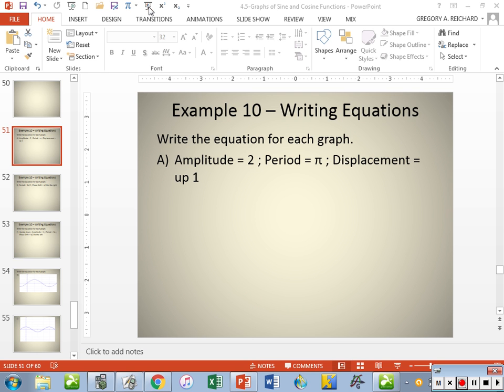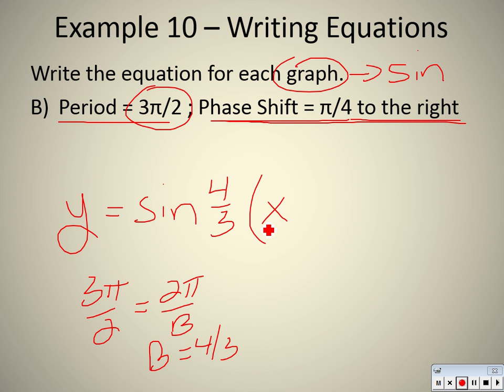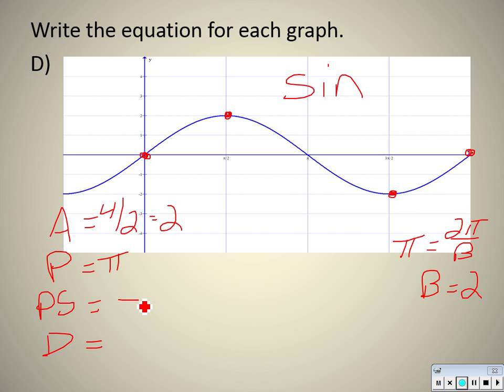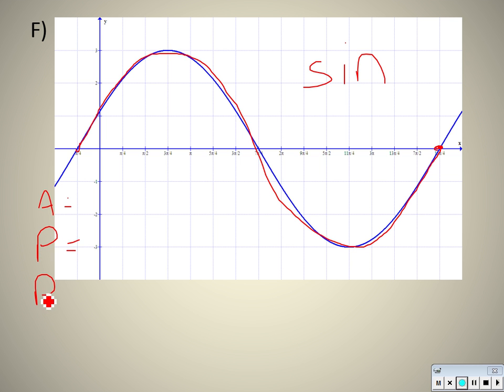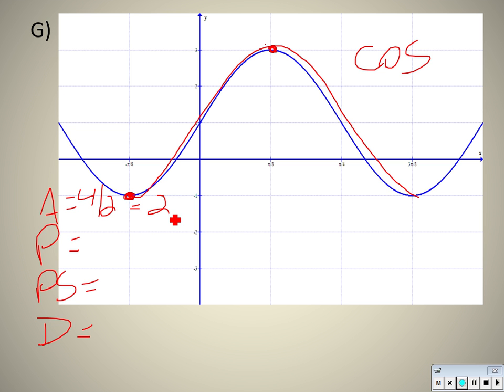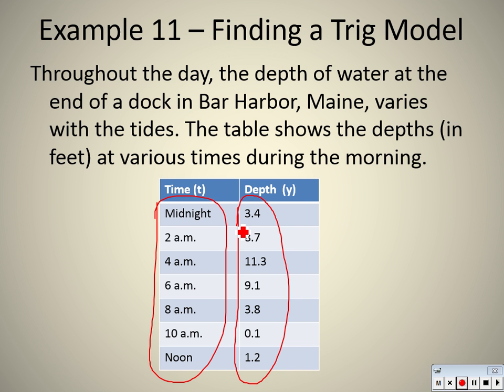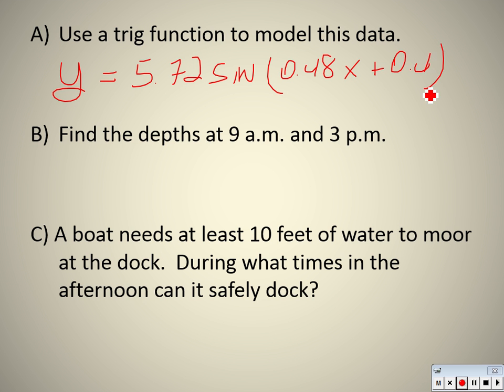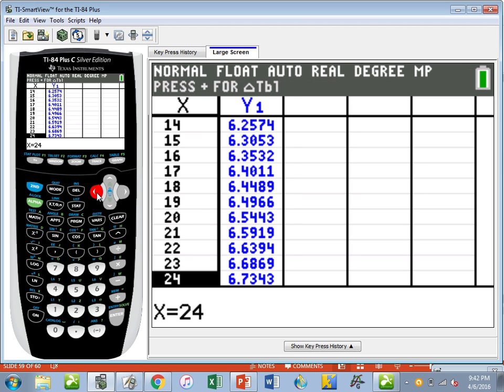4 5 part 4